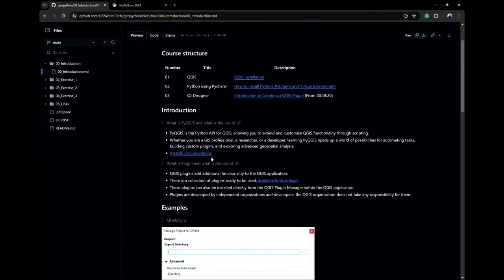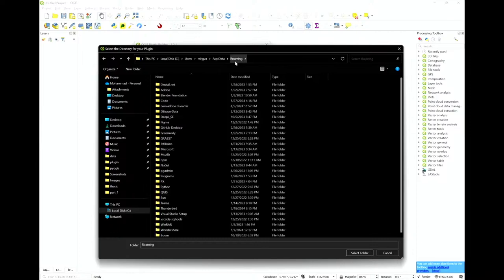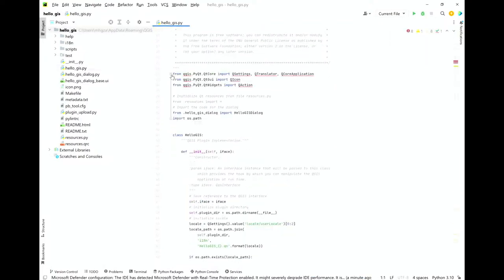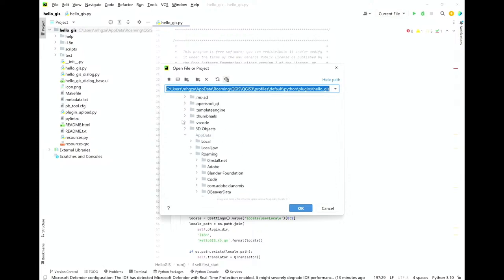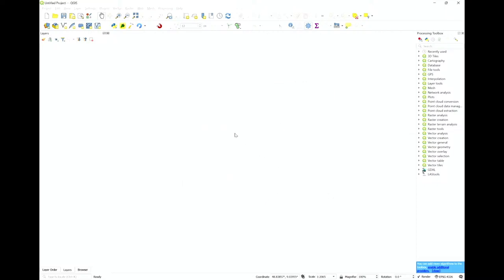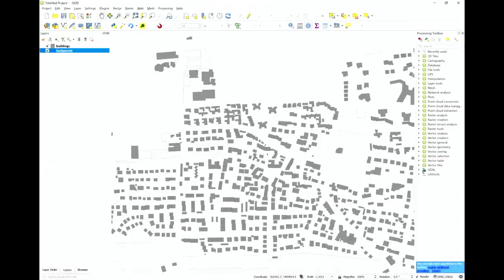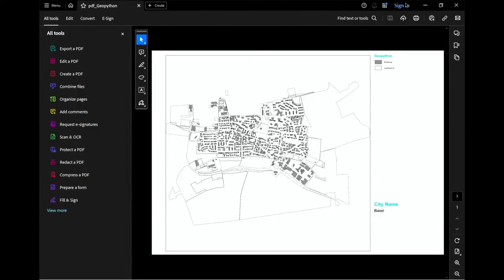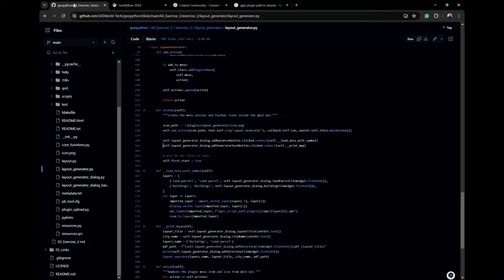GeoPython 2024 Workshop: PyQGIS coding for plugin development to advanced stages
Hamidreza, Mohammad Hosseingholizadeh
PyQGIS coding for plugin development to advanced stages
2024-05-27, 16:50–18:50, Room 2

PyQGIS coding for QGIS plugin development to advanced stages.

The workshop will cater to all skill levels, from beginners with simple PyQGIS coding for plugin development to advanced stages. For beginners, the focus will be on laying the foundation with basic PyQGIS coding, while the advanced level will delve into the integration of the plugin with PostGIS, optimizing coding performance with Python best practices, and emphasizing OOP principles.